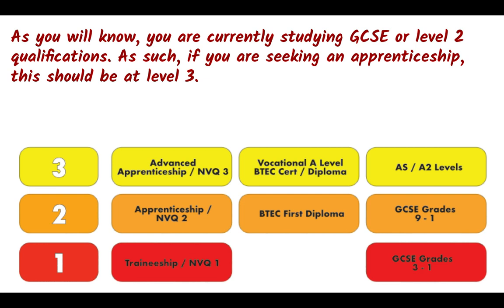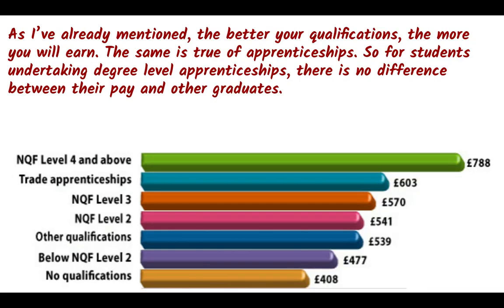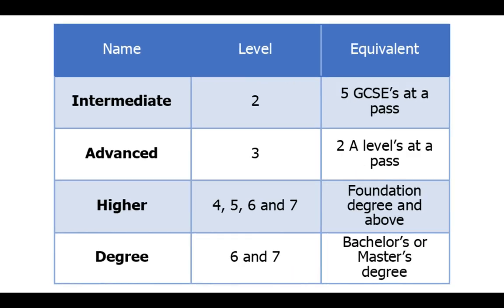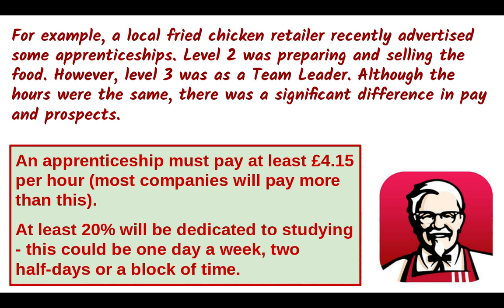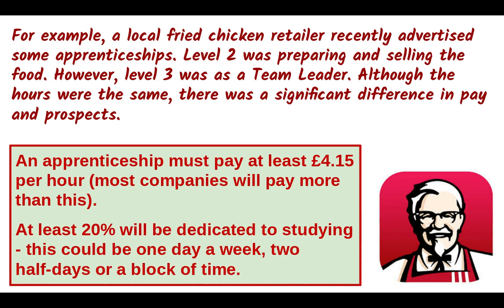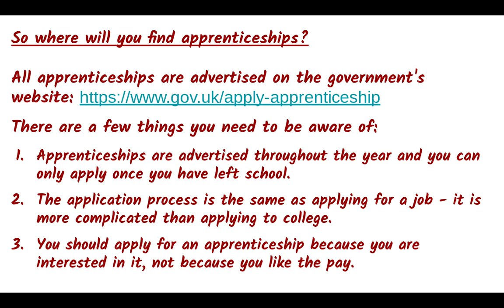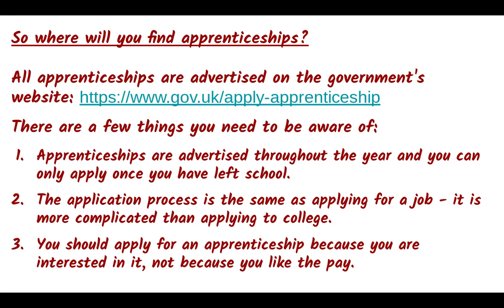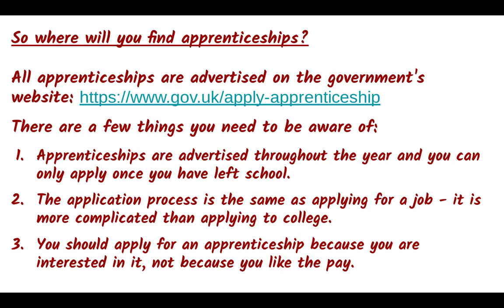Post-16 Options - Apprenticeships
A short video on Apprenticeships and Post-16 options.